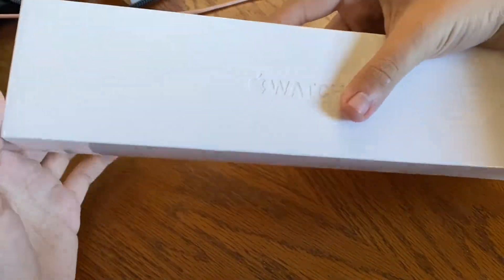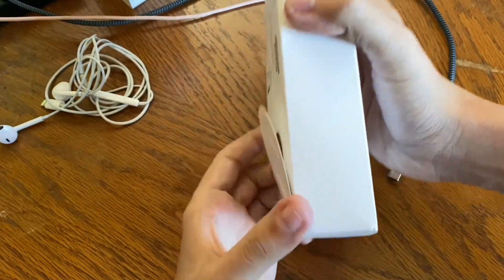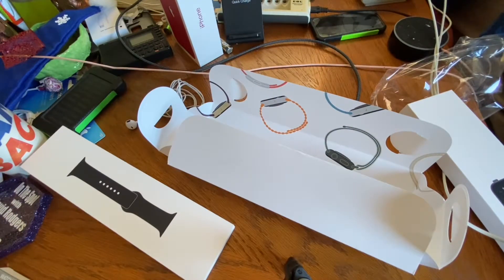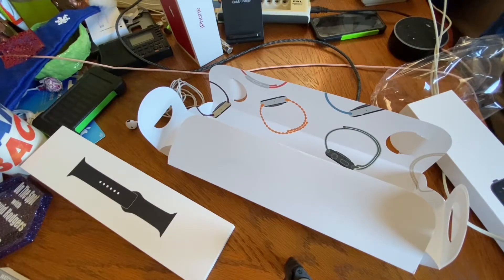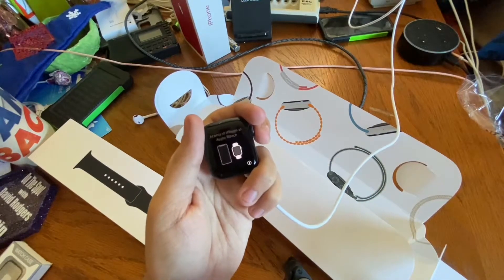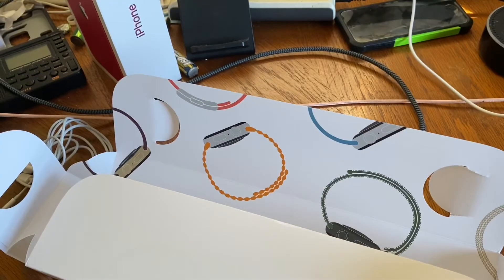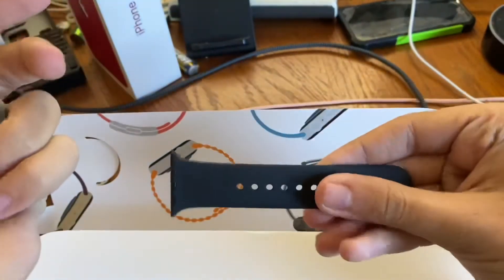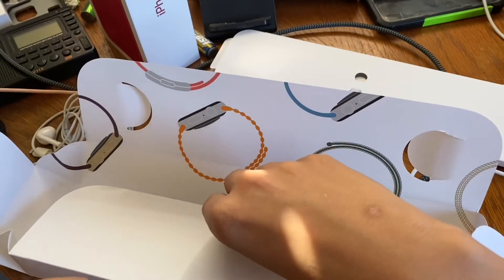Last on boxing of 2020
So during my live stream on Wednesday, December 23, 2020 I said that I was getting a surprise and there will be a video by December 27, 2020 well, here it is! Enjoy...
In case you missed it, watch my last live broadcast here, Live, tech stream 12/23/20, merry Christmas!